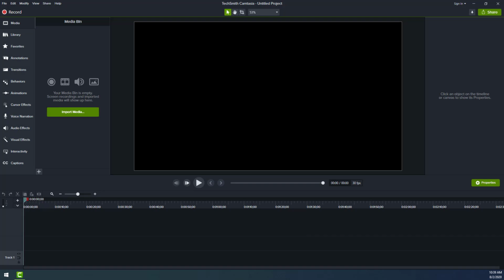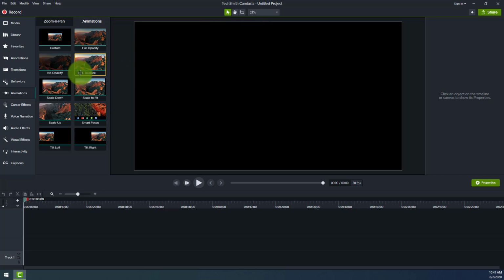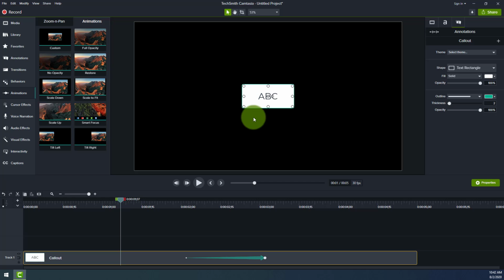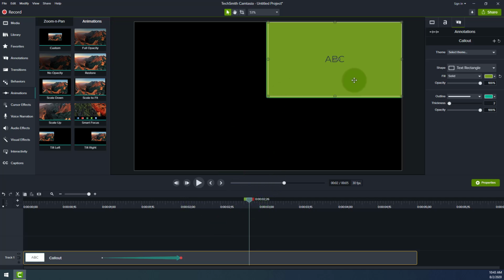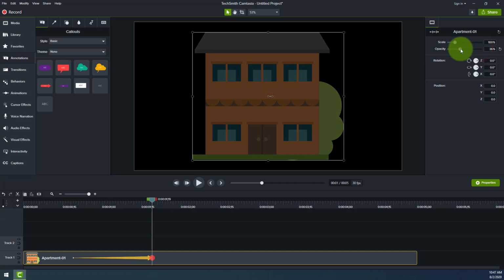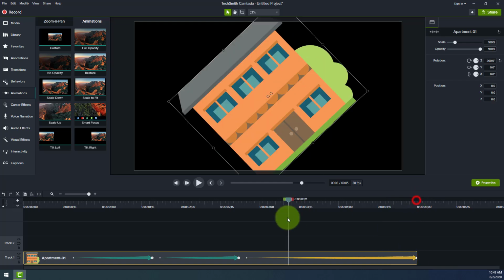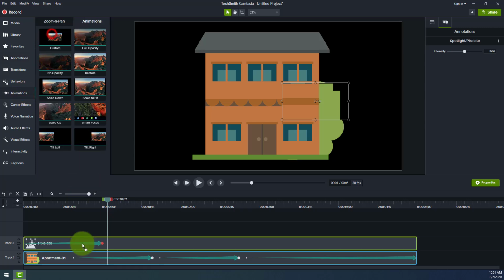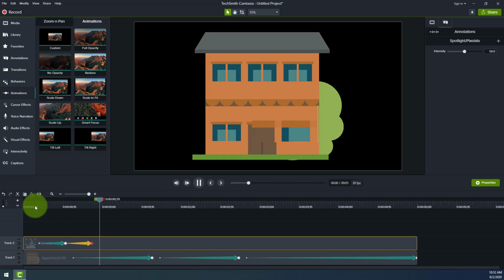Software Focus - Back to Basics: Camtasia 2020 (PC) Working with Custom Animations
In this episode we focus on how to work with Custom Animations used within Camtasia.

Keep Focusing!